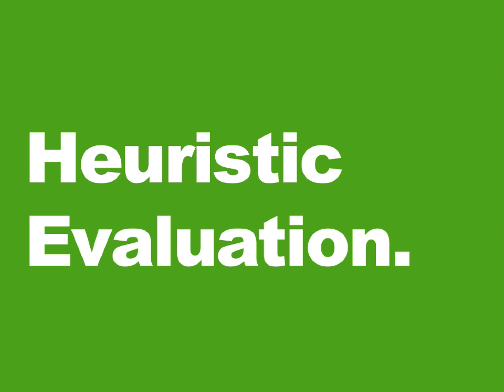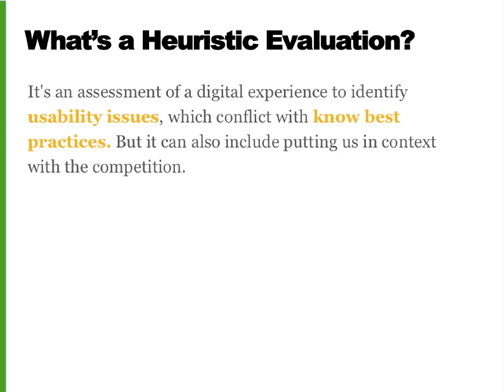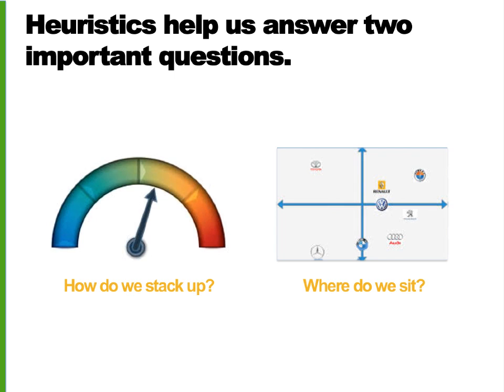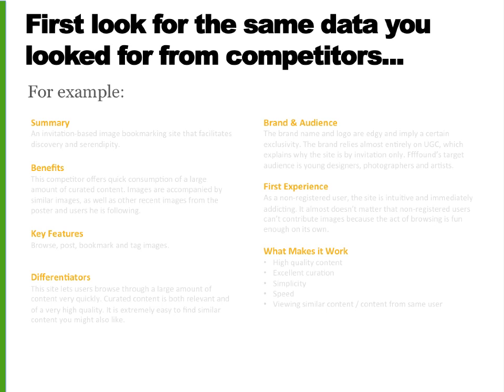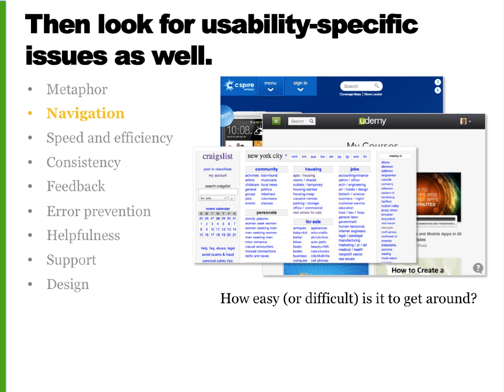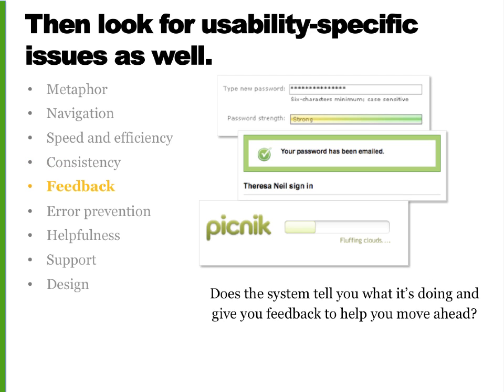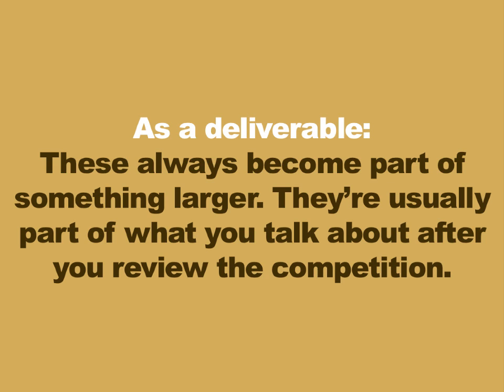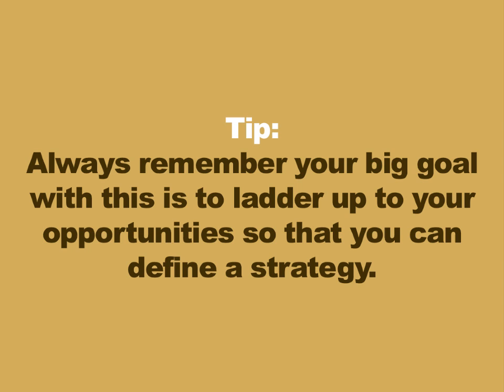How to evaluate the usability of your own website or product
Overview of how to conduct a Heuristic Evaluation.